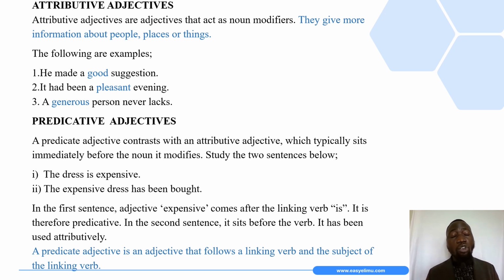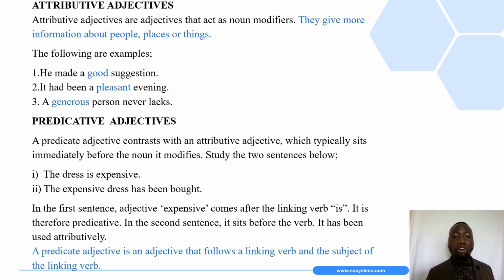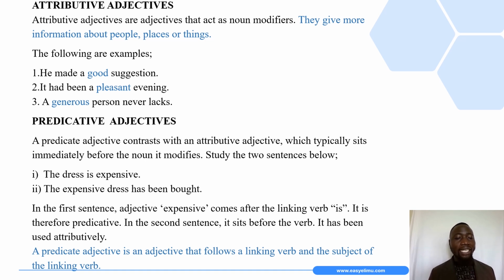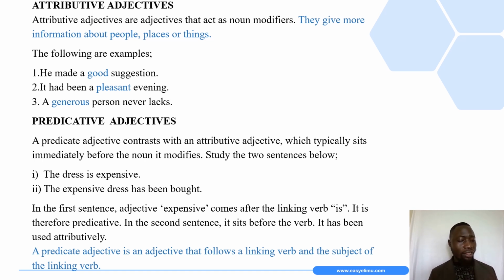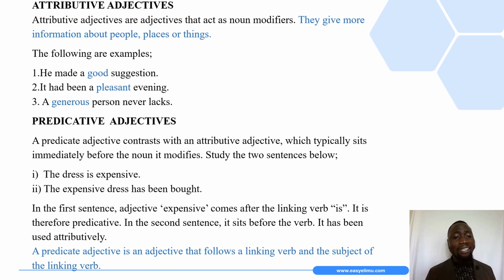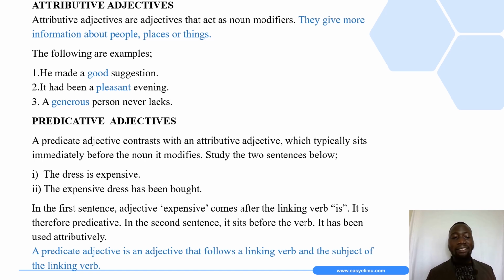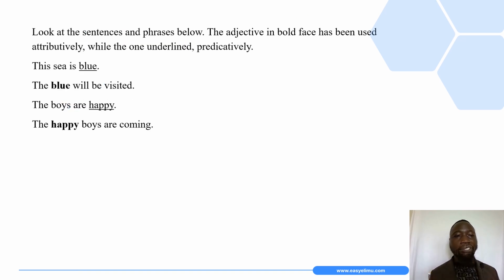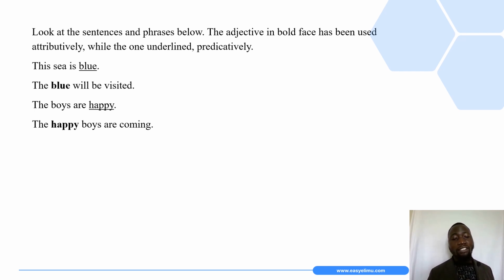Attributive and Predicative Adjectives - (Lesson 11 of 22 English Form 3 - Grammar)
Adjectives in the first position - before the noun - are called ATTRIBUTIVE adjectives.